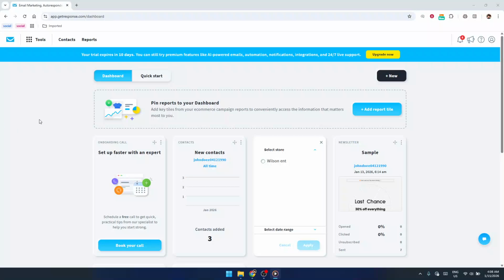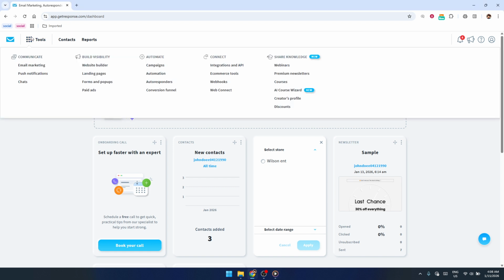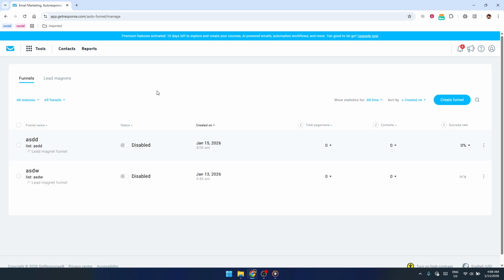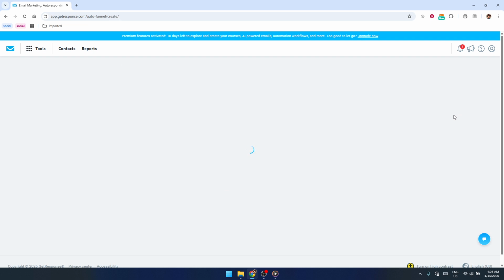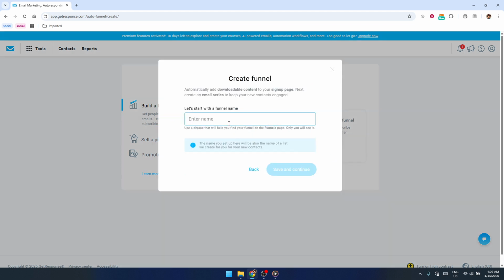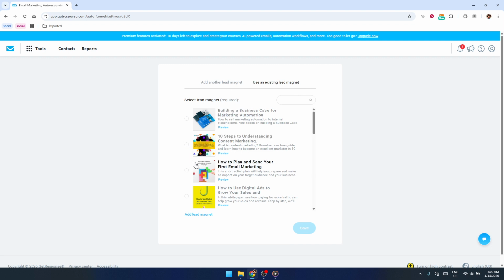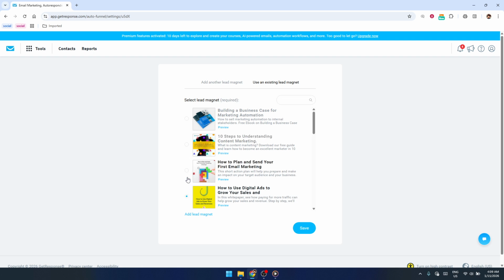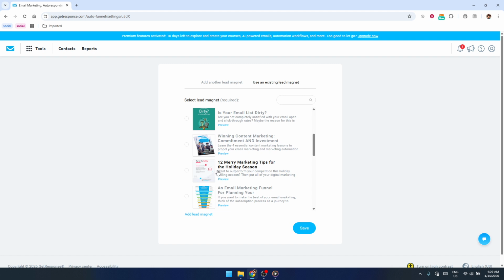How To Make A Getresponse Funnel [2026 Guide]